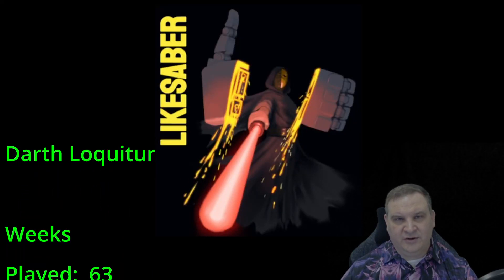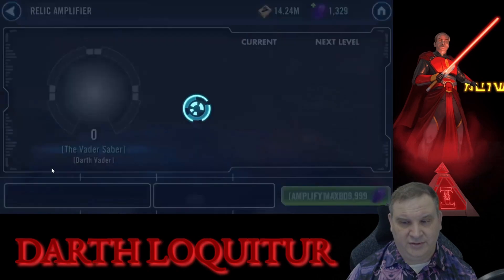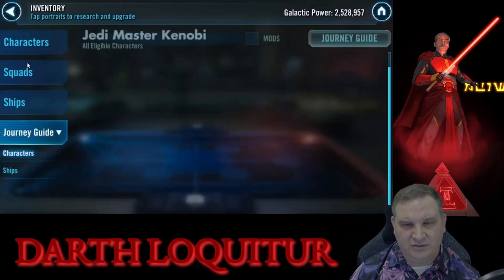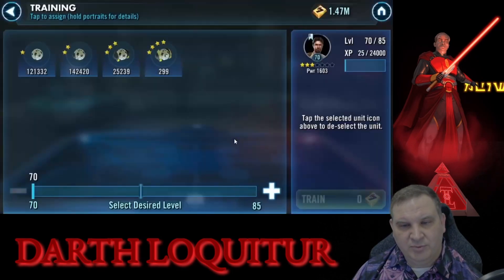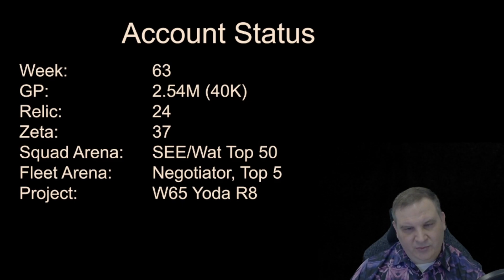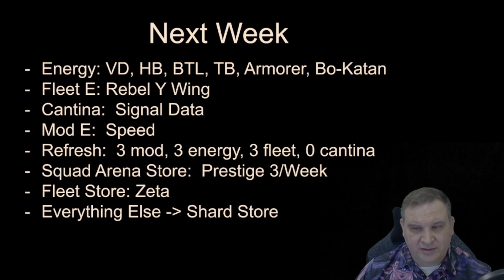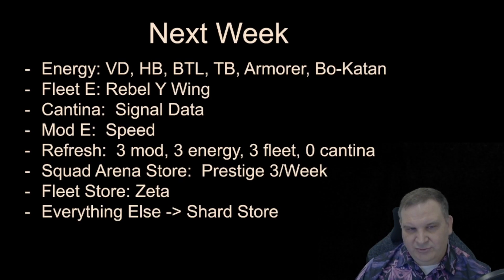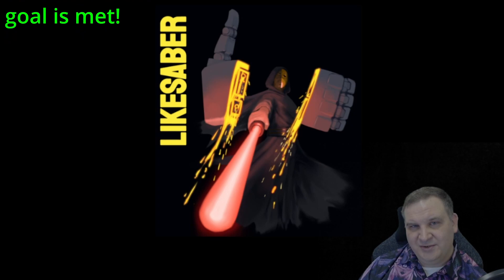Loquitur Update #63: Relic IG-100, Cody Joins the Team, Kyle Gets Started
The GP continues to climb.  Magna to Relic, Zam and Kuiil advance, Cody and Kyle Katarn get some initial investment to add them to the gear pool.  Will be a lot of weeks now just sticking to the plan and continuing to push for 4 fleets and JMK.

This account is not Free-to-Play.  I spent $20 per month for the first 7 months.  $20 wk 46, $20 wk 53, $5 wk 57, $10 Conquest pass, $195 total.